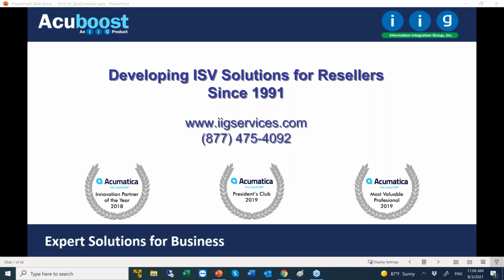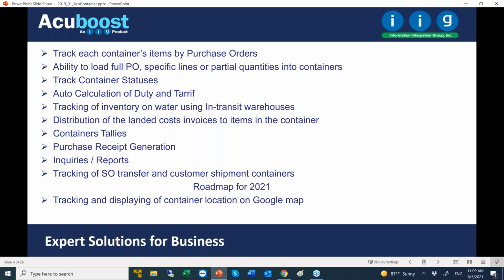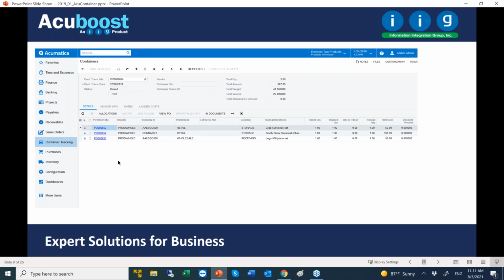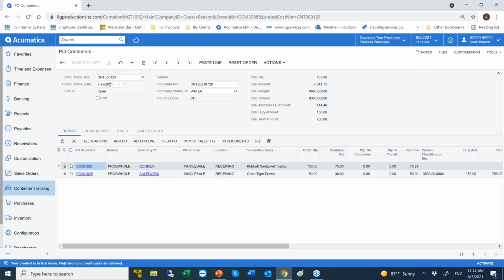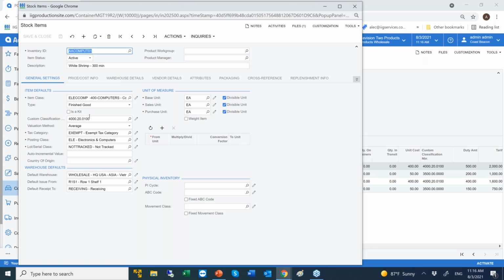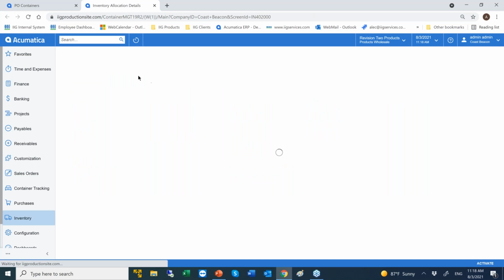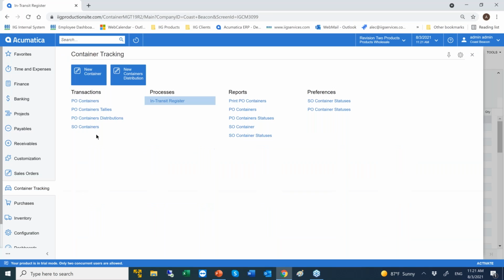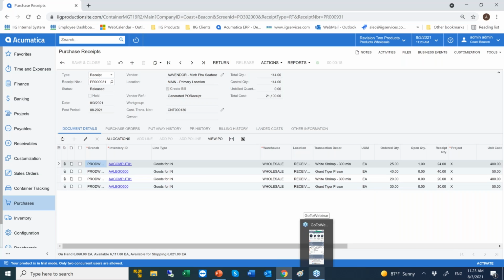AcuContainer - Acumatica - Certified Container Tracking 2021